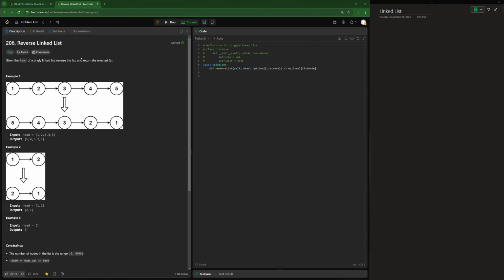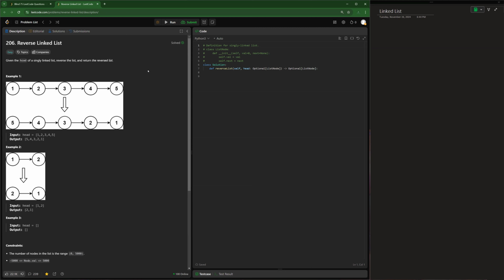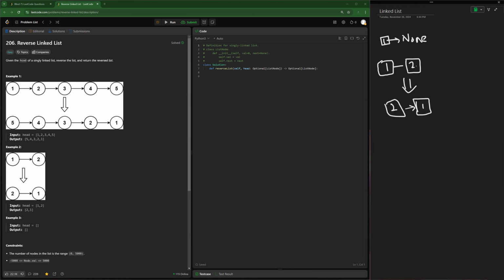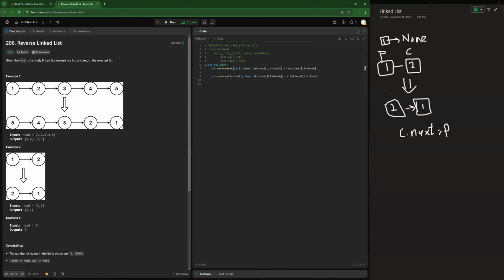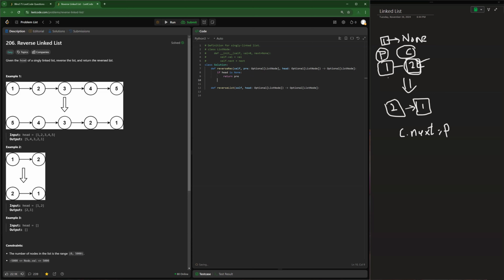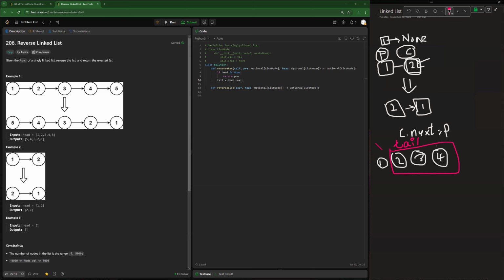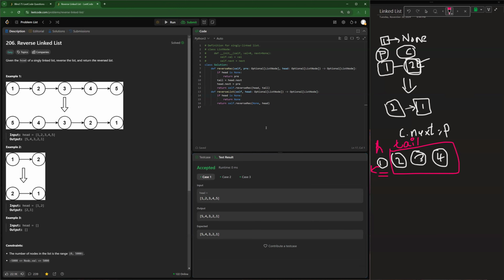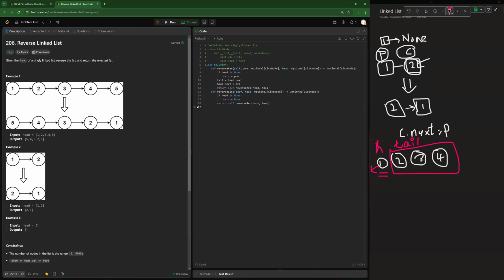Leetcode 206 reverse linked list using recursion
Leetcode solution of problem 206 : Reverse Linked List (Recursively)

In this video, we solved this problem using recursion. Recursion might be tricky algorithm to implement in the interview settings, but it will give you different perspective to solve problems.

At first we split the whole linked list to two parts as head (1-node), tail (remaining nodes). Inside recursive function, we update head.next pointers to its previous node and returns the recursive function with head, tail.

We call the recursive function with None, head as the parameters from the main function.

Run time complexity: O(n), space complexity: O(n) due to maintain of a stack by the interpreter.